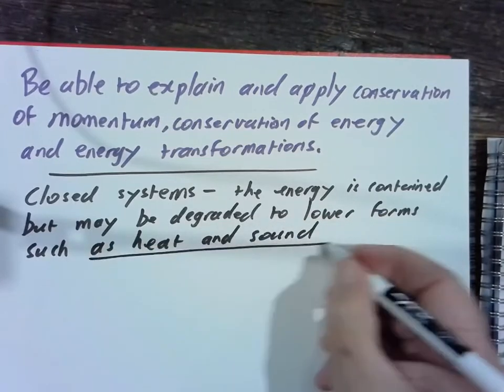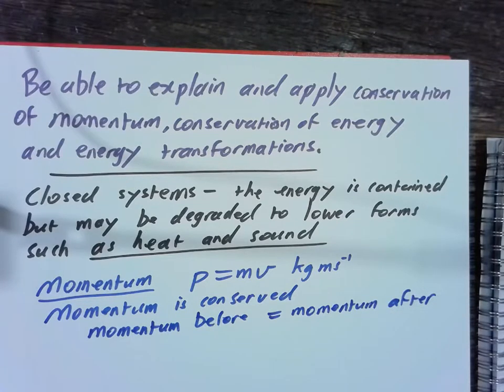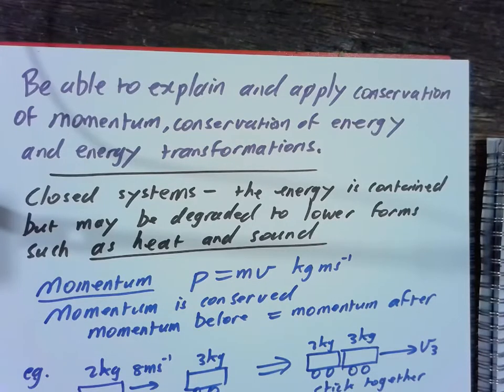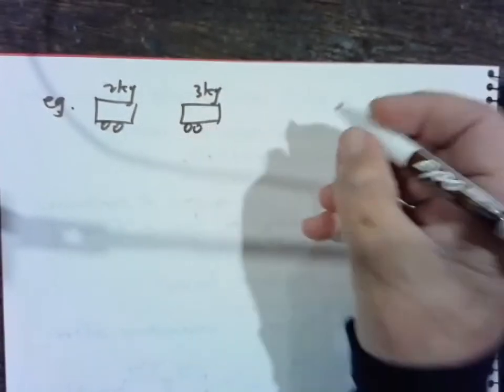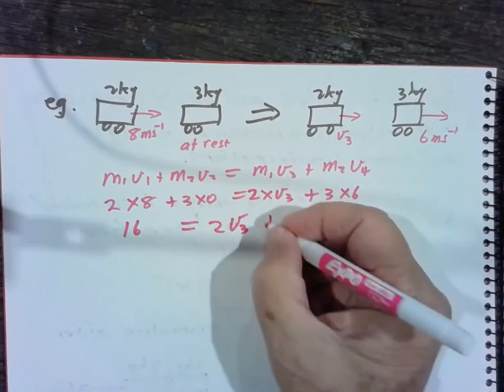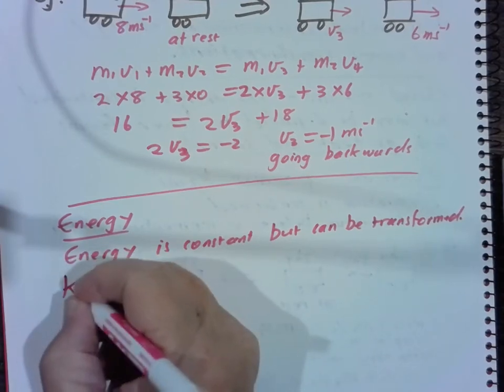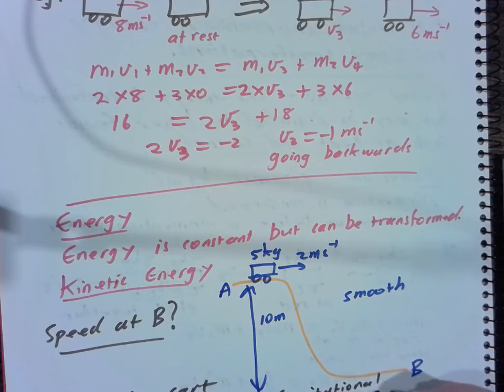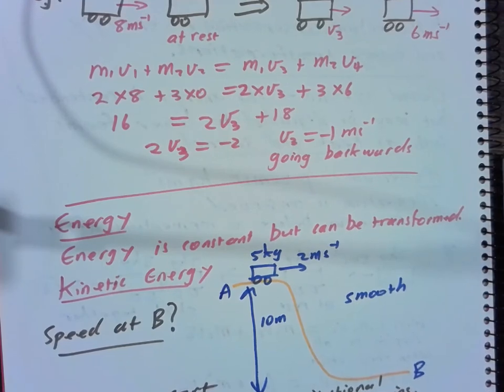Momentum and energy